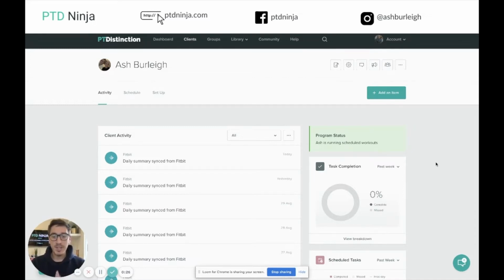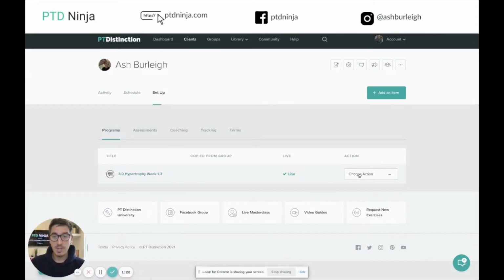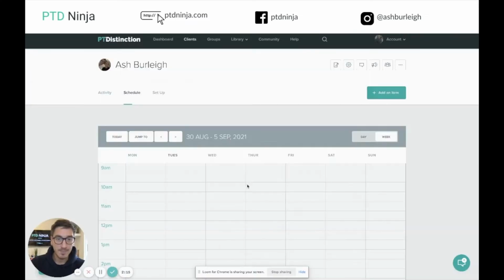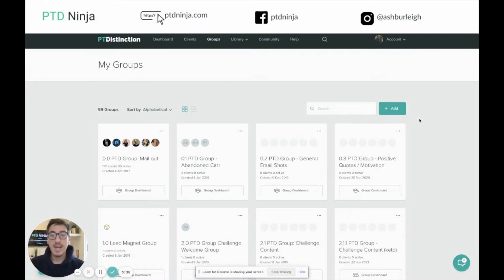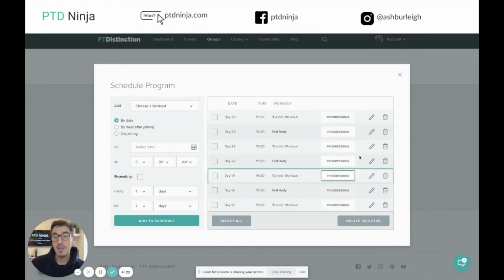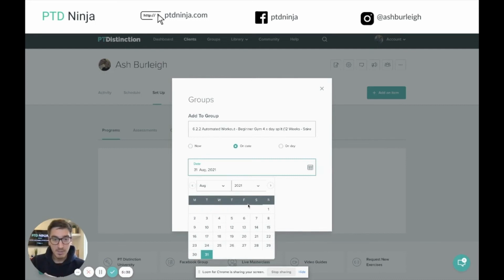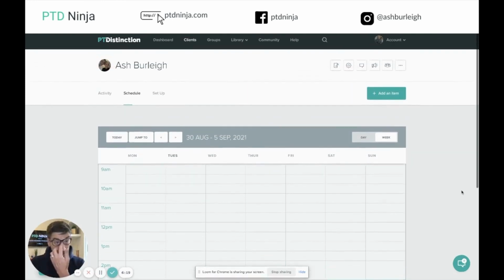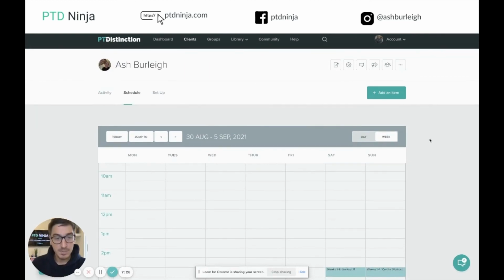Adding Progressions To PT Distinction Templates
In this short training, we look at how to use Templates and Groups together in PT Distinction to add progressions to your 'Templates'.

To find out how to really master your online fitness business check out PTDNinja.com